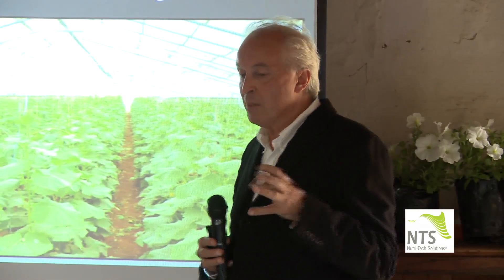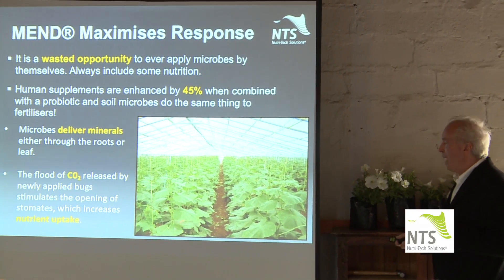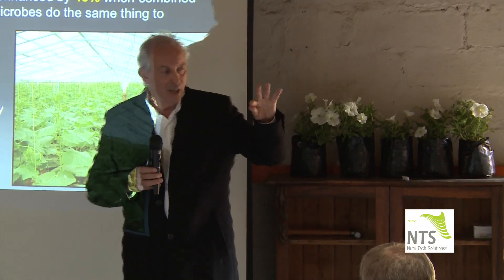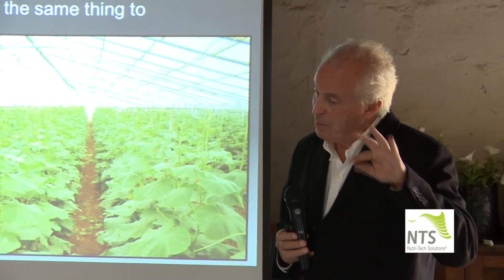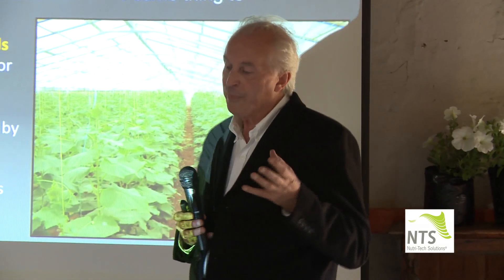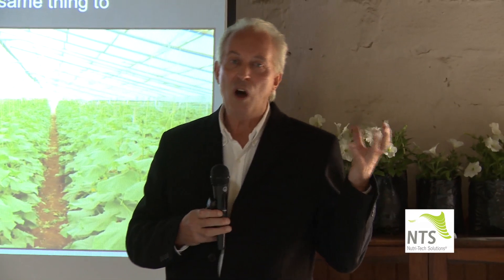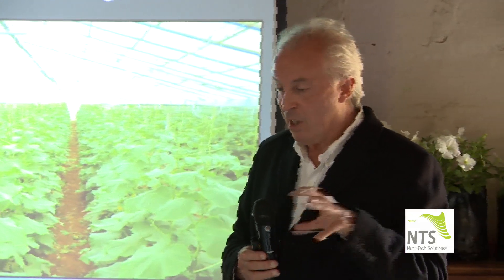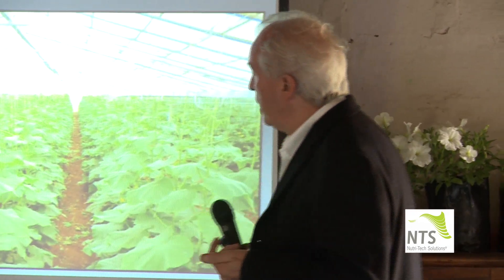Enhancing Foliar Response with Inoculums - Graeme Sait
The combination of nutrition with microbial inoculums (on the farm or in the garden) promises a whole new dimension in efficient mineral delivery. Understand how and why this phenomenon works.